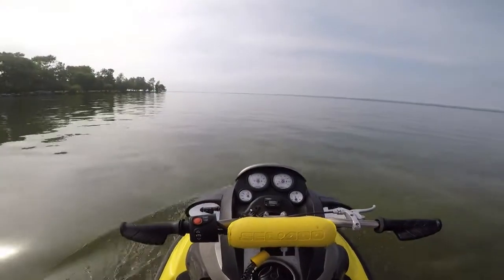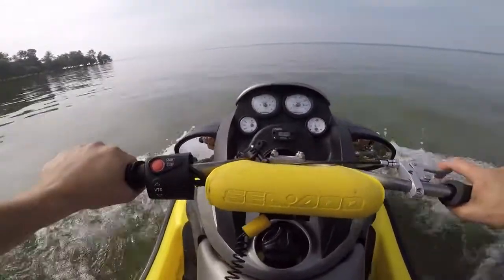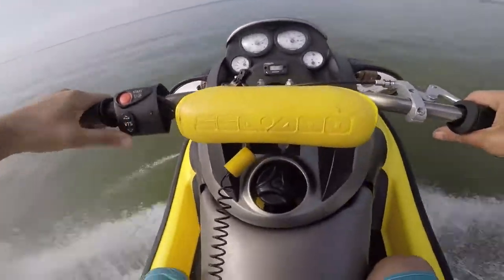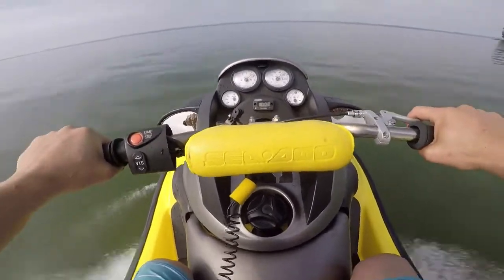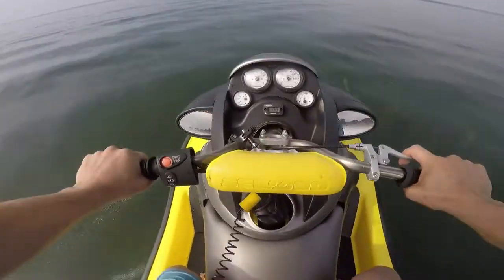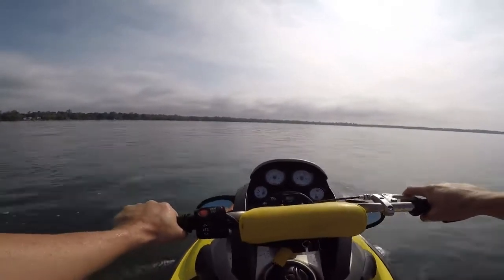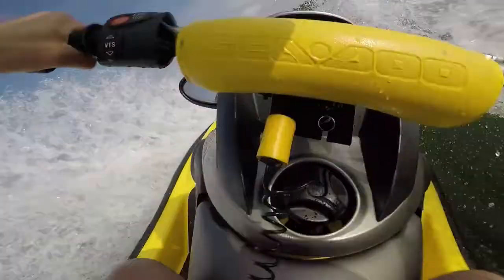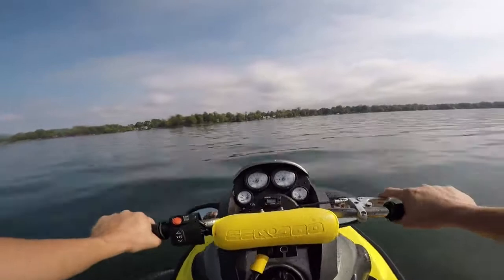Low RPM Update Video Seadoo 951 XPL Pt 2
Here are the results of the last video I posted which is linked below.  This is something you need to check if you are experiencing lower than expected RPM on a SeaDoo 951